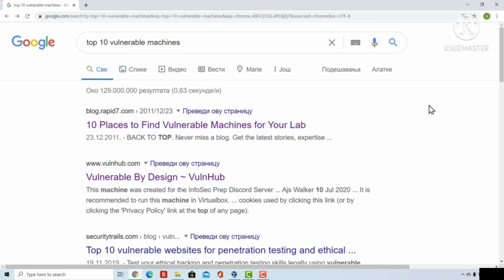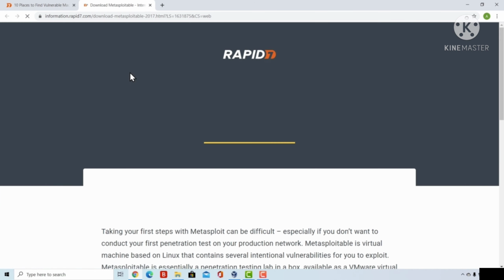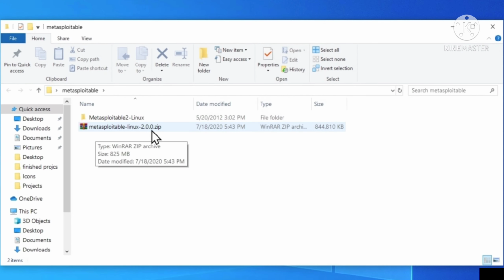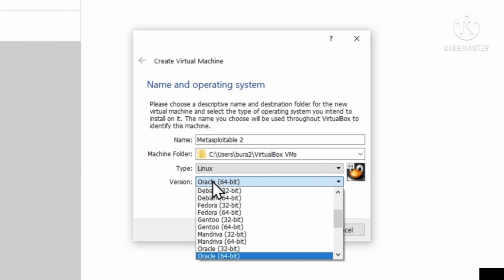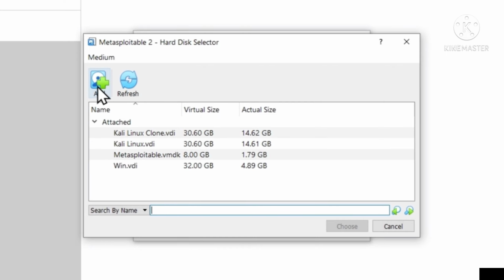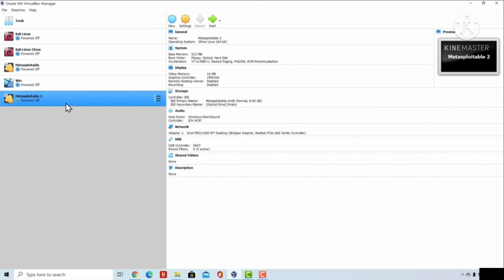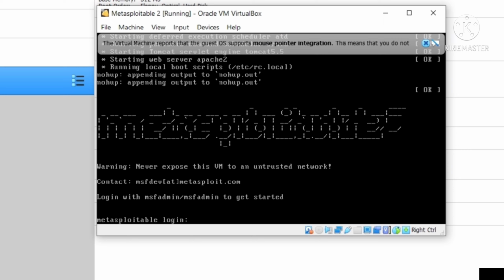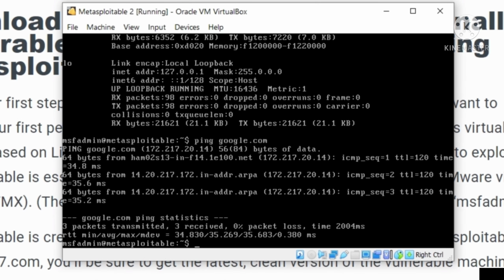𝐇𝐀𝐂𝐊𝐈𝐍𝐆 𝐅𝐔𝐋𝐋 𝐂𝐎𝐔𝐑𝐒𝐄 ||Chapter- 5 Scanning || Part - 3|| Hacker's Guide